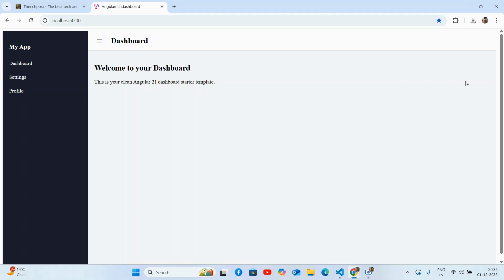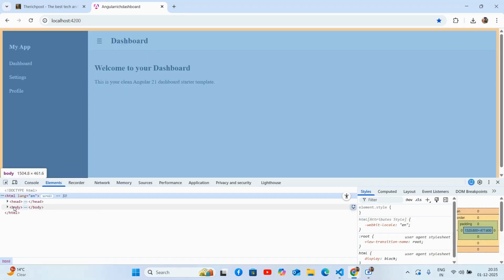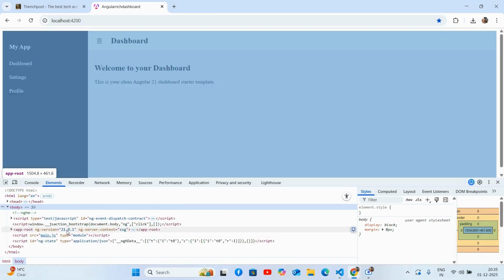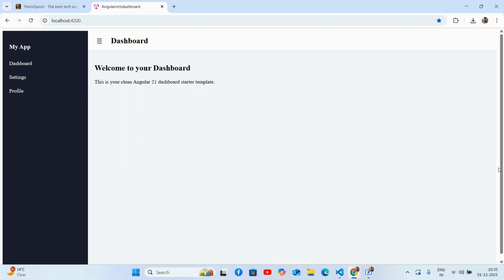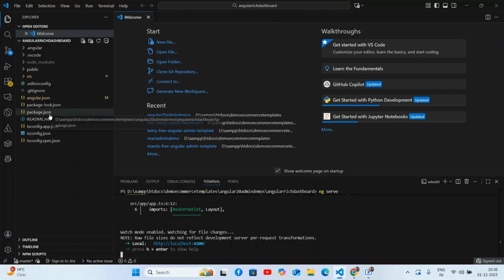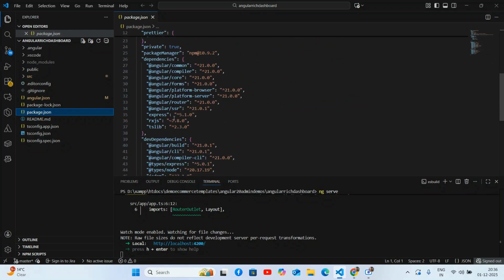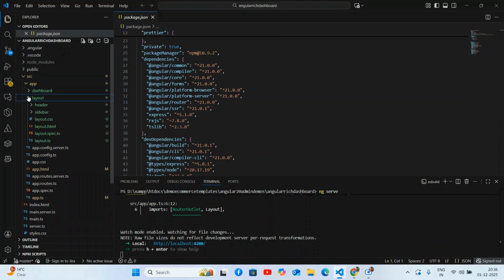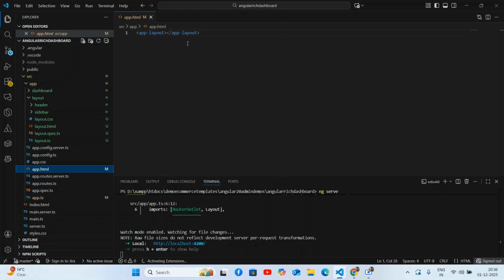Build a Simple Angular 21 Dashboard — Header + Toggle Sidebar (Beginner Friendly)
In this video we build a minimal, production-ready **Angular 21 dashboard**: a small header, a toggleable sidebar, and a content area — perfect as a starter for admin panels and internal tools.

Why this approach:
• Lightweight — no Bootstrap / Material required
• Clear structure — header, sidebar, content (easy to expand)
• TypeScript + Angular 21 ready — modern app router support
• Fast to prototype and extend (users, products, analytics)

What you’ll learn:
0:00 Intro & What We’ll Build
0:45 Create layout components (Header / Sidebar / Layout)
2:30 Sidebar toggle logic & CSS collapse behavior
4:10 Dashboard page content & router wiring
6:00 Local dev test & tips to extend

Files included:
• layout/header component
• layout/sidebar component (collapsible)
• layout wrapper component (contains toggle state)
• dashboard demo page

Thanks